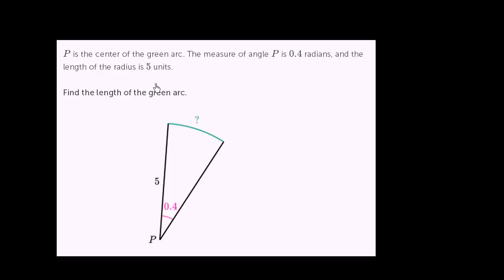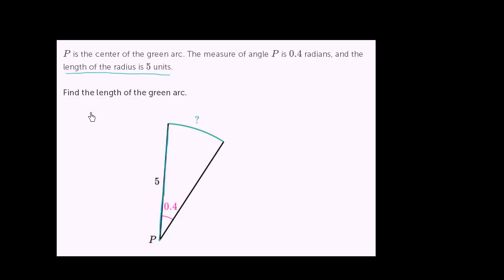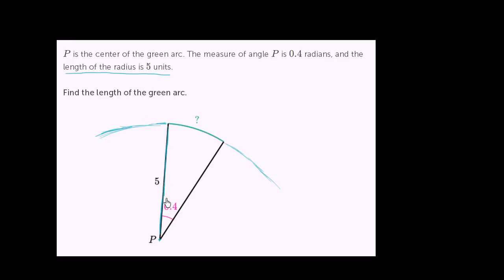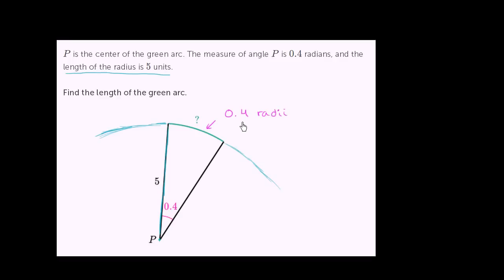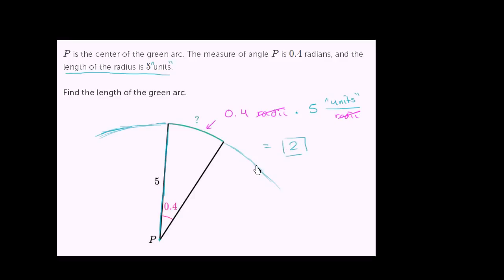Finding arc length from radian angle measure | Trigonometry | Khan Academy